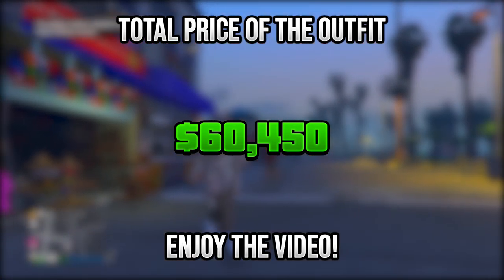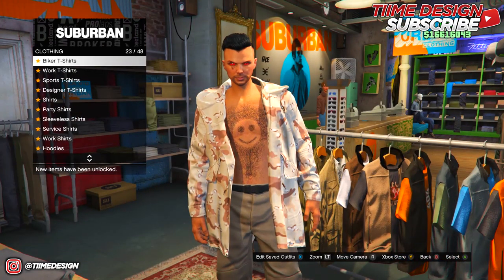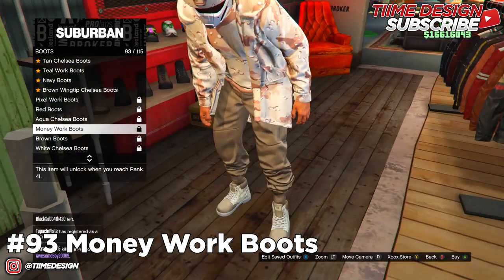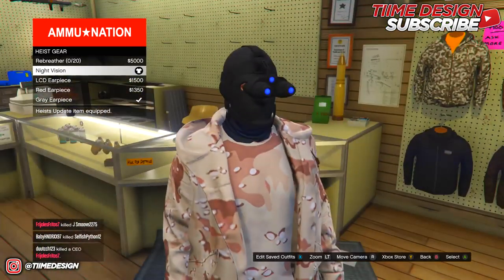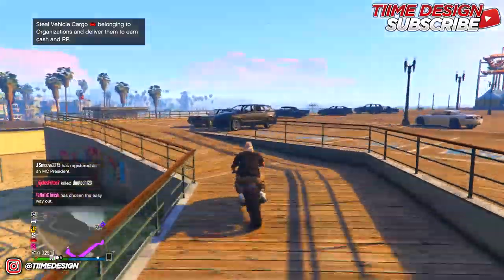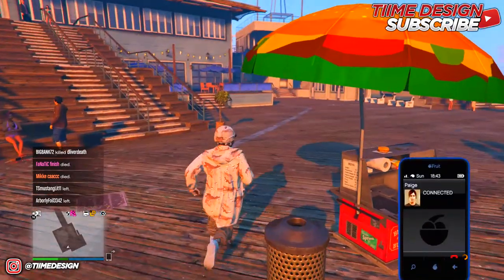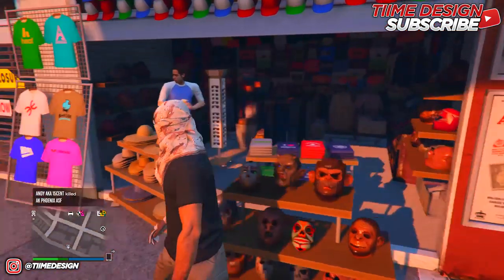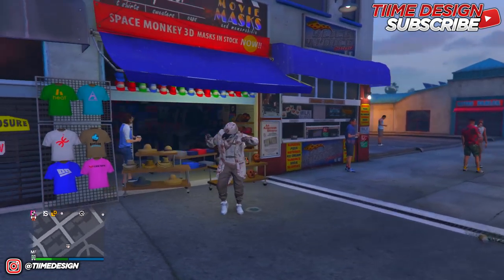GTA 5 How To Make A Dope Tryhard Outfit Tan Joggers 1.48! (GTA 5 Online Clothing Glitches 1.48)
GTA 5 How To Make A Dope Tryhard Outfit Tan Joggers 1.48! (GTA 5 Online Clothing Glitches 1.48) it's a simple an easy transfer glitch that anyone can do. This Clothing glitch is for ps4 and Xbox one players, new working modded outfit glitch for 1.48. How To Make A Dope Tryhard Outfit Tan Joggers IN PATCH 1.48 / Modded outfit Glitch in this "GTA 5 Glitches" video: THIS GTA 5 How To Make A Dope Tryhard Outfit Tan Joggers 1.48! (GTA 5 Online Clothing Glitches 1.48) - Working modded outfit glitch on PS4 and Xbox One

This "GTA 5 modded outfit Glitch" video shows you a SOLO GTA 5 How To Make A Dope Tryhard Outfit Tan Joggers 1.48! a glitch that is working now! This GTA 5 Modded outfit glitch will let you get a modded outfit with the clothing glitches ill to let you know what you need to do for this Clothing glitch in gta 5! Get A MODDED OUTFIT. This GTA 5 Online Clothing Glitches 1.48 will get you the MODDED OUTFITS in GTA online Have fun with this GTA 5 modded out glitch 1.48! GTA 5 glitches

- TiiME Design ♛